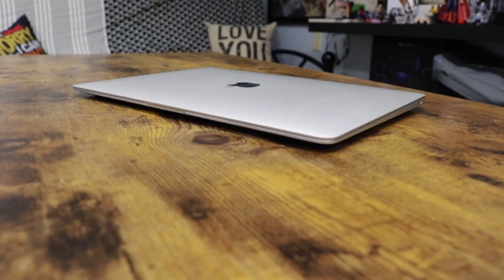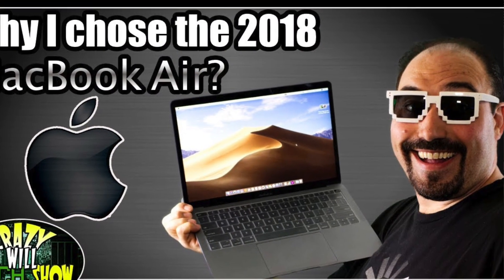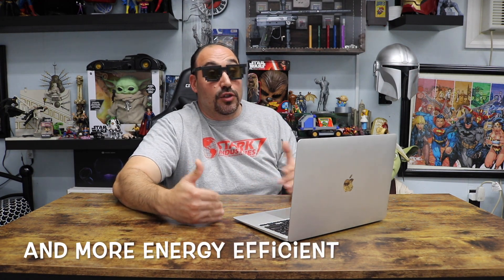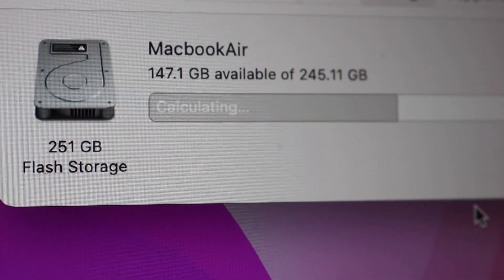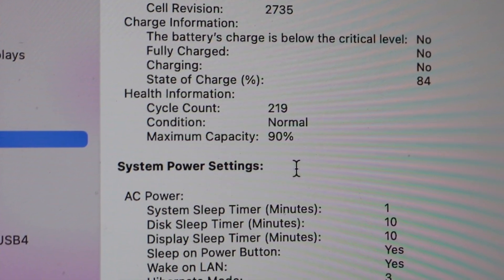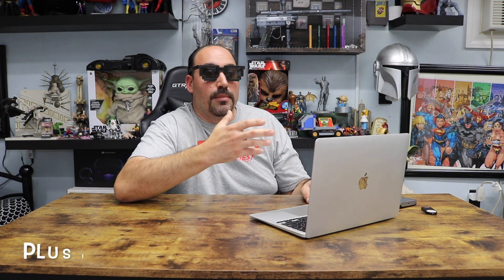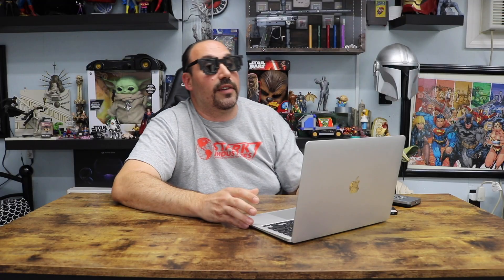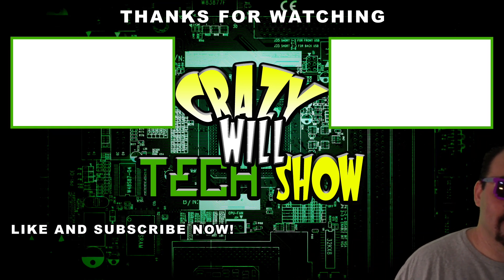One year with apple MacBook Air M1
On this episode of Crazy Will Tech Show, we are taking a look at the Macbook Air 2020 M1 one year later. Should you still buy it in 2022? I talk about how the battery holds up, what software issues there were and are and other odds and ends. I can’t believe it’s been a year and with the new Mac Book Air M2 coming out should you wait or just get the M1 at a geat discount. Obviously I do video editing, photo editing, 3d printing and other programing. I’ll tell you how it holds up to those tasks. So let’s see how a Mac Book Air M1 holds up after a year of use.